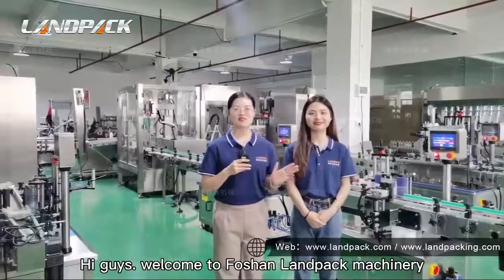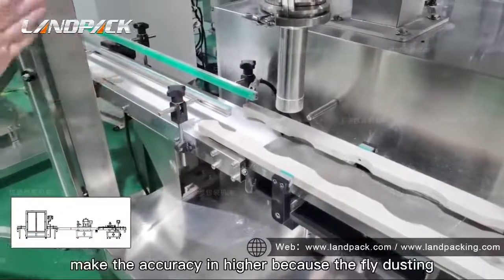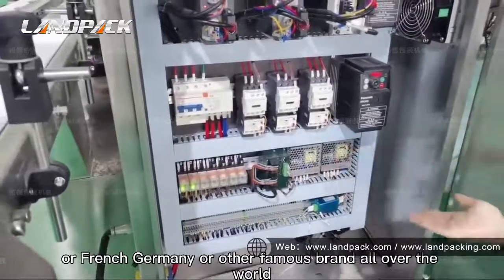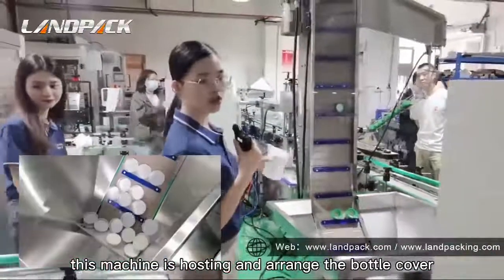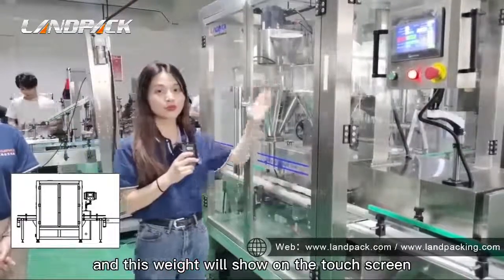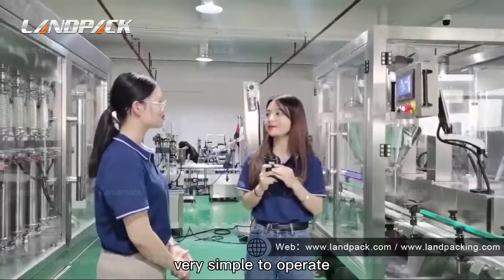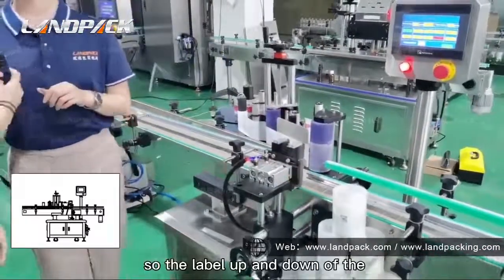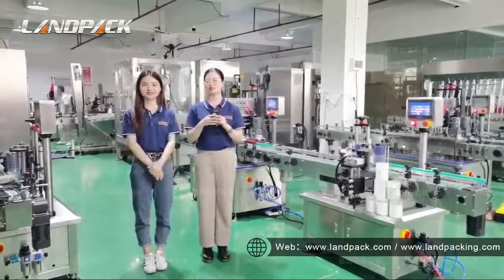Jennifer and Karen Introduce Landpack Automatic Powder Weighing And Filling Machine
Automatic Powder Weighing And Filling Machine

Application:
Landpack automatic powder filler is suitable for filling fluidic or low-fluidity powder materials like milk powder, coffee powder, granular additive, etc. It's widely used in the various industry including pharmaceutical, foodstuff, cosmetic and chemical.

Advantages:
This powder filling system is driven by a servo motor to ensure high filling accuracy. It is controlled by PLC, man-machine interface and easy to operate. The filling volume can be changed by replacing the screw gauge, and the measuring range is wide.

Application:
Examples: Milk powder, protein powder, coffee powder, medicine powder, chemical powder, meal replacement powder, etc.
Packaging Type: Cans, Barrel, Bottles, Capsule, Cartons, Stand-up Pouch
Packaging Material: Glass, Metal, Paper, Plastic, Wood, Other.

Kindly Reminder:
We have experienced team of R & D engineers who can customize packaging solutions according to your product characteristics.

1. Automatic two-head Auger type metering/filling system works with the automatic capping machine.
2. Able to work with the double star wheels for bottle/can conveying & positioning system to perform the filling operation.
3. Conveyor is mounted a precision splitter to perform the intermittent movement for bottle/can to achieve the accurate positioning function.
4. Transmission system of the filling machine is driven by Japan Panasonic servo motor for high accuracy and stability.
5. Auto bottle/can positioning, lifting and vibrating, filling system is able to stop filling automatically when there's no bottle, and when bottle jammed occurs, the machine (system) will also stop automatically.
6. 10 sets of memory modules for memorizing different kinds of products and filling weights.
7. HMI touch screen for operational control.
8. Japan Panasonic PLC.
9. Available to connect with material supply system at pre-section for auto linking connection.
10 Available to link with the capping and labeling systems... etc. at post section.